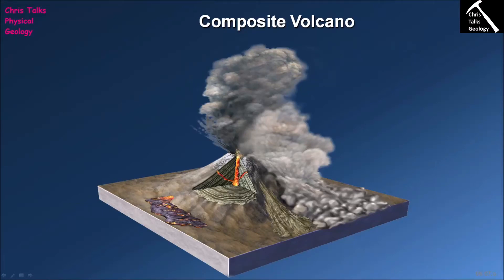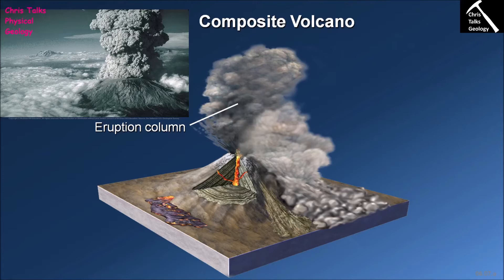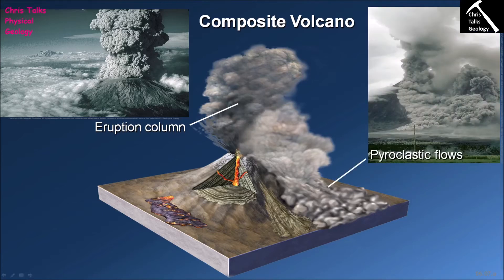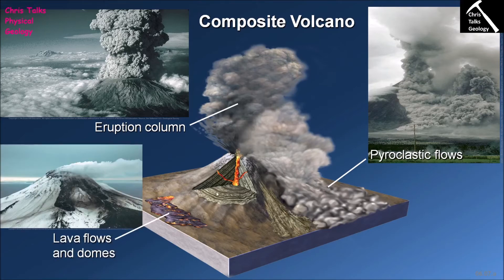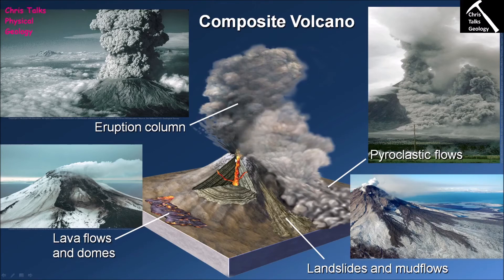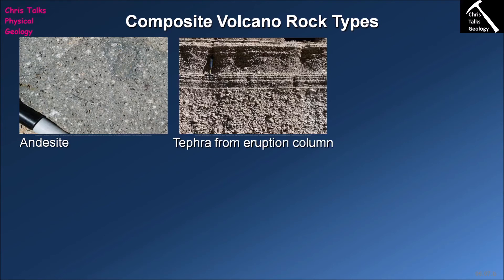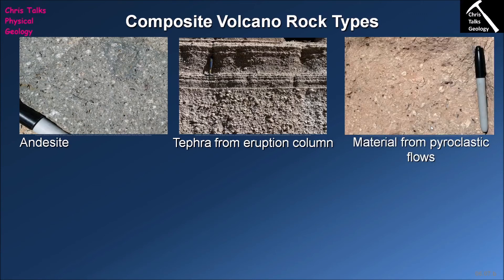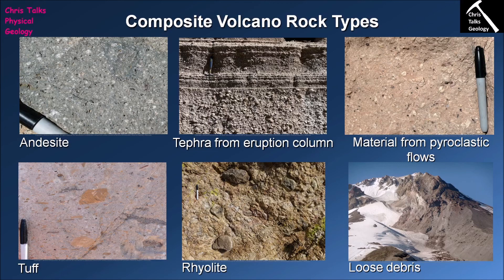What Are Composite Volcanoes? (Chapter 6 - Section 6.7)